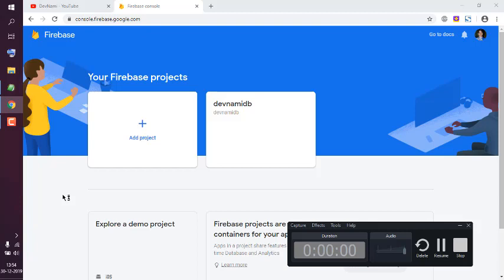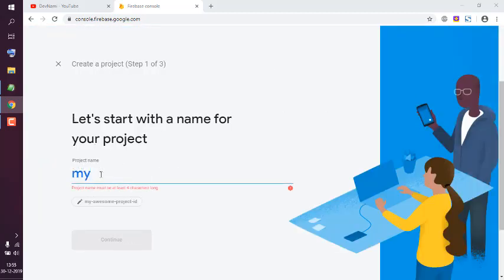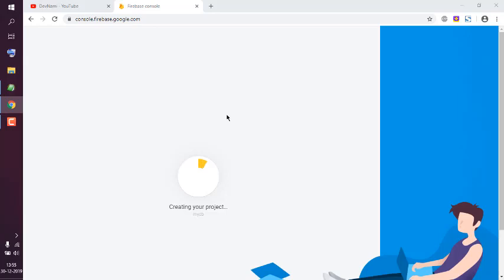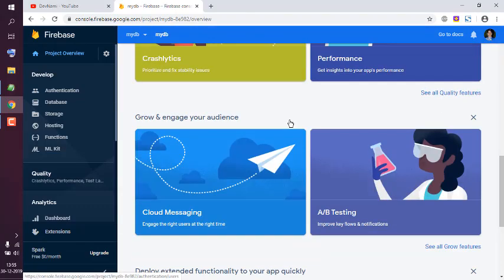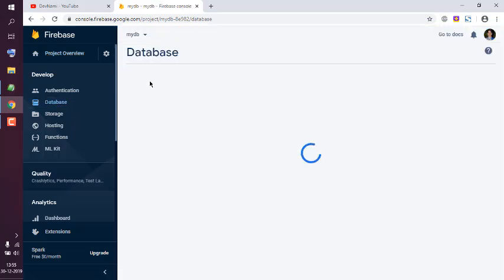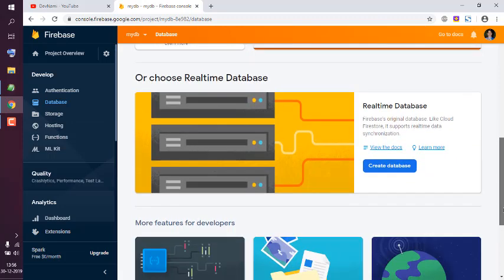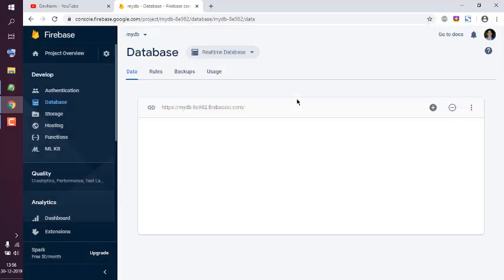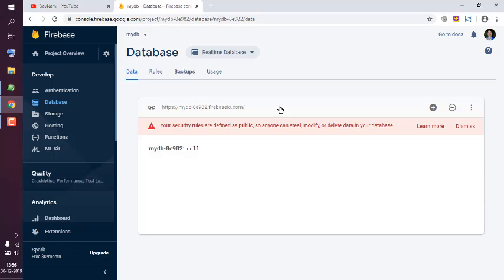FireBase - How to Create Realtime Database in FireBase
Learn How to Create Realtime Database in FireBase. Learn How to Get Started with the Firebase Realtime Database.